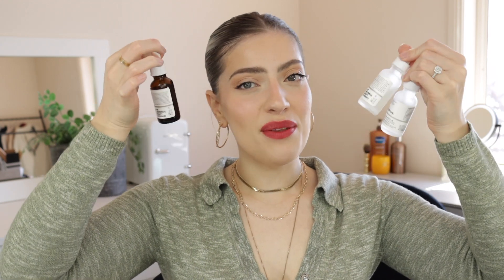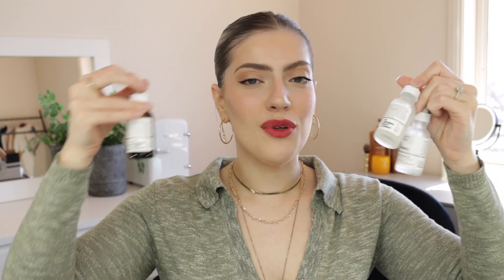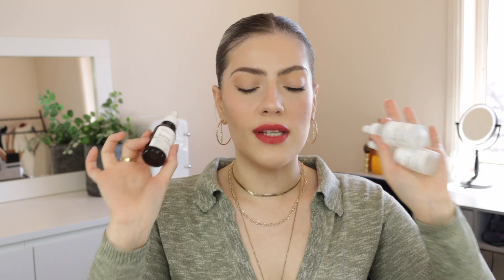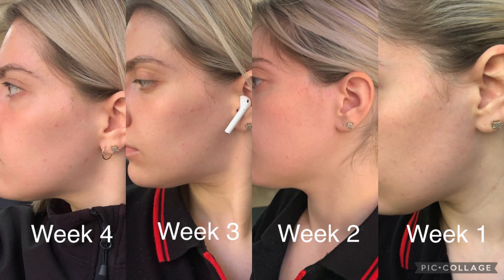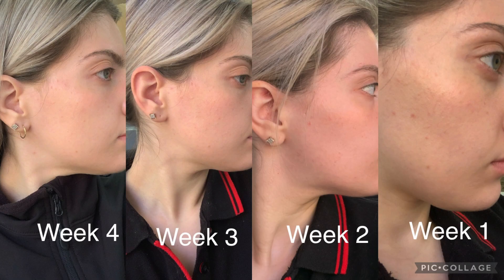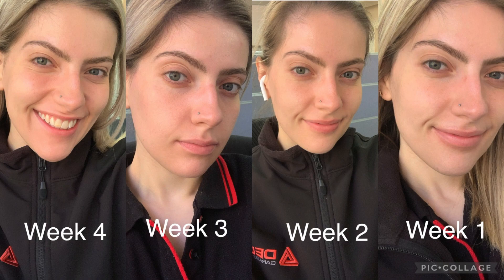Updated Skin Care Routine | The Ordinary | Antipodes | Bianca Maree Davino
HELLO EVERYONE

⭐️ TIKTOK is @biancamareedavino

LOVE YOU ❤️